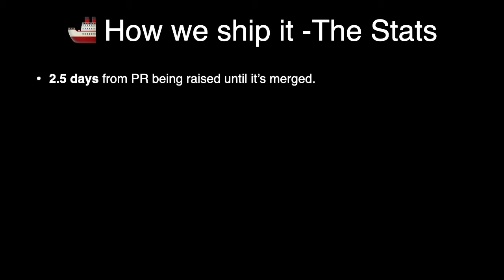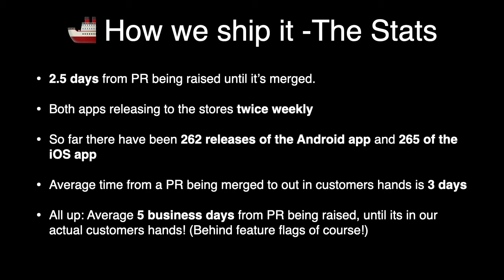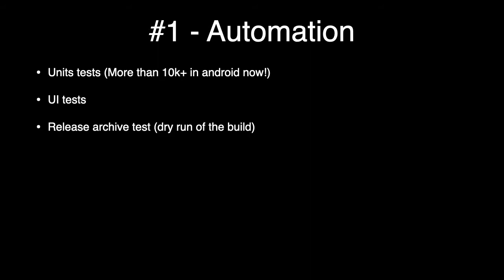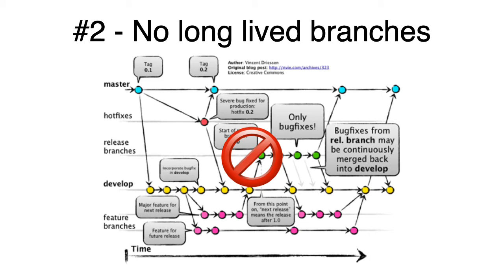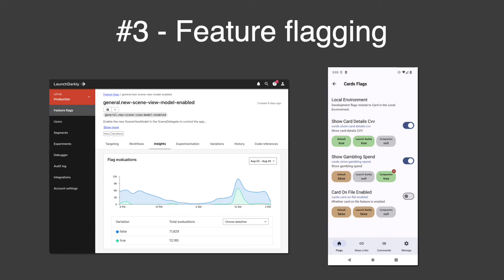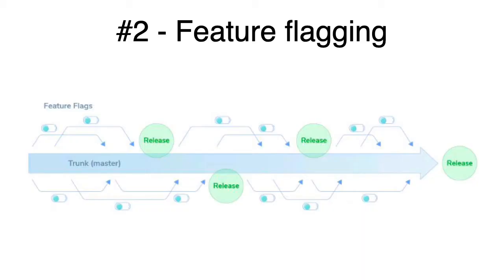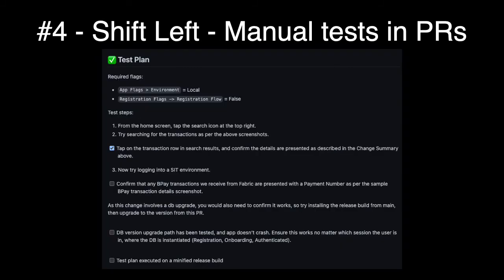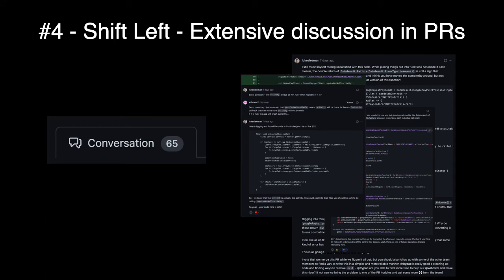Continuous delivery at ANZx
We cover the 4 pillars that ANZx uses to continuously deliver the ANZ Plus application and how they work together to allow us to go from a Pull Request being raised, to the the code being out in the customers hands in an average of 5 days!

For more information on the ANZ Plus application and ANZx you can see my earlier presentation at @GDGMelbourne